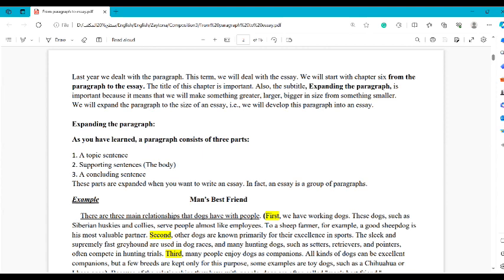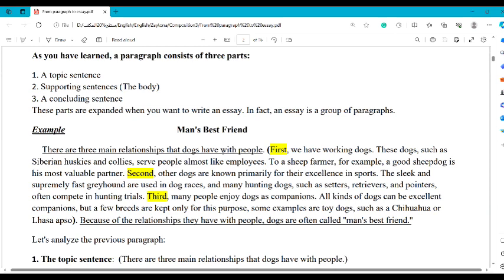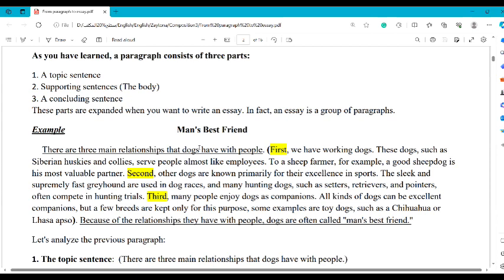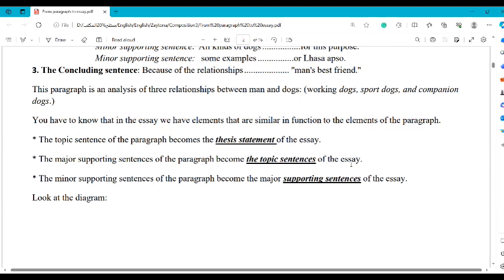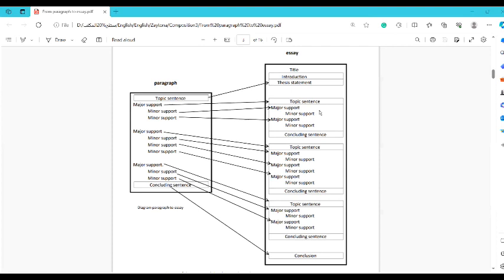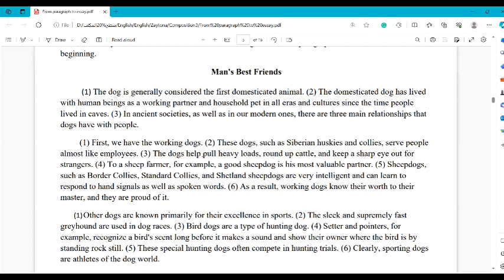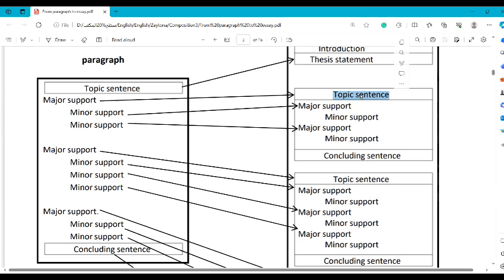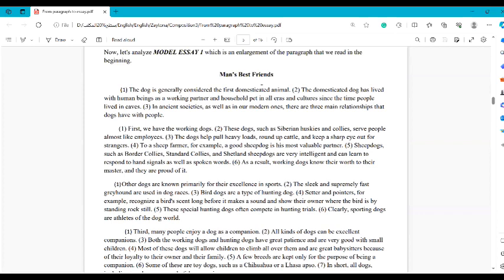كلية الآداب والعلوم الإنسانية تعبير كتابي - السنة الثالثةرقم المحاضرة: 5أ.براءة عنتابي